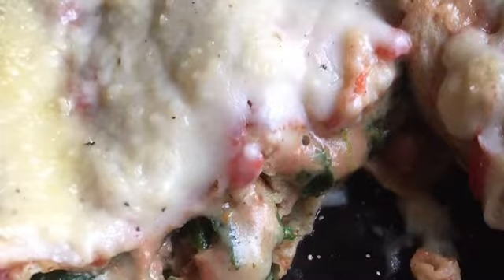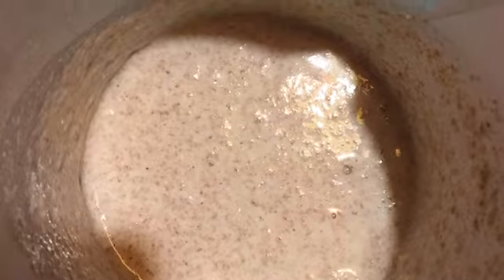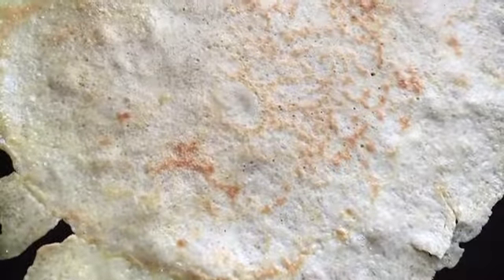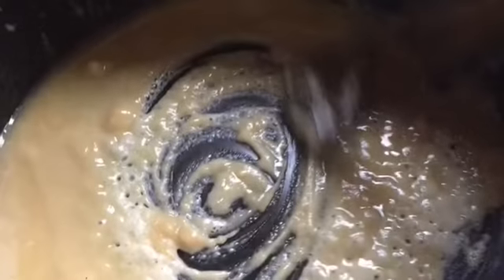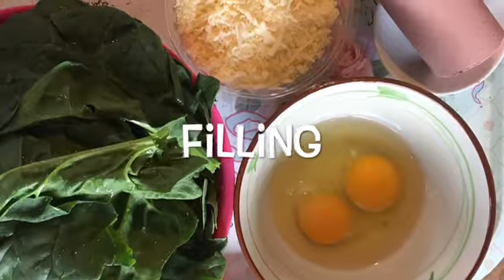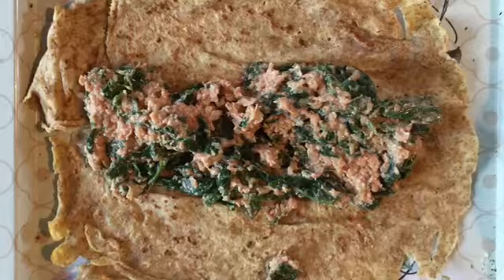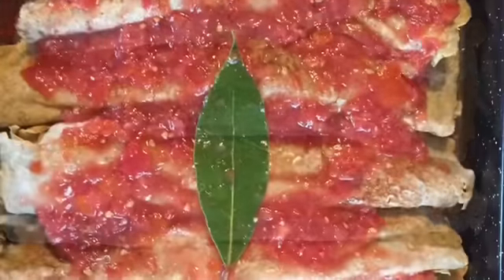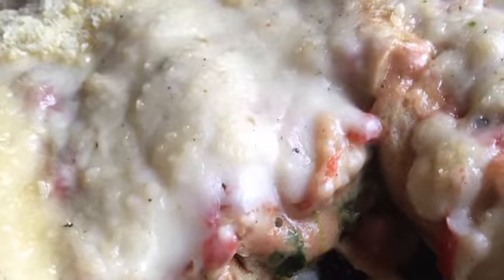Classical Spinach Cannelloni - Canelones clásicos de espinaca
8 Delicious baked cannelloni in white sauce, tomato sauce and cheese!
(Subtitulos y receta disponibles en español)
PUT TOGETHER: crepes, filling, white sauce and tomato sauce... and you will be rewarded with an unforgettable dish!
CREPES
MIX 3/4 cup whole wheat flour
3/4 cup milk
For better consistency and nutrition, leave overnight in the fridge
NEXT beat in 3 eggs
and 1 tablespoon melted butter
NOW COOK the crepes over quite high heat
HEAT your skillet with 1/2 teaspoon melted butter for each crepe
POUR half a ladle of batter into the skillet, swirl the pan around so the batter covers the the bottom with a very thin layer. allow the crepe to set, then lift the edges carefully to loosen and turn over to cook the other side till almost golden. Remove and set aside.
FILLING
Boil 1 kilo of washed stemmed spinach till tender, then drain and chop. Set aside
Blend together: 2 eggs and
4 large tablespoons leberwurst or liver pate
1 cup mature grated cheese (Parmesan type)
1 cup cubed cooked ham
Mix the spinach, eggs and liver, cheese and ham to form a paste
DIVIDE INTO 8 PORTIONS AND place on the crepes and roll up
WHITE SAUCE
Melt 3 tablespoons butter and stirring constantly
Sprinkle in 3 tablespoons whole wheat flour and stir till smooth
Gradually add in 1 cup of milk, stirring constantly till smooth
Season with salt, pepper and nutmeg to taste, about 1/2 teaspoon each
LAST PREPARATION: TOMATO SAUCE
Mix together 1 cup raw grated tomato
1 teaspoon onion powder
1 teaspoon garlic powder (or fresh garlic)
1 teapsoon salt
1 teaspoon sugar
1 bay leaf
PREHEAT THE OVEN
BUTTER YOUR BAKING DISH
ASSEMBLE IN THIS ORDER
1) Half the tomato sauce
2) The cannelloni
3) The rest of the tomato sauce
4) The white sauce
5) 1/2 cup grated cheese
BAKE 15 minutes or until the top is golden Brown
SERVE PIPING HOT!